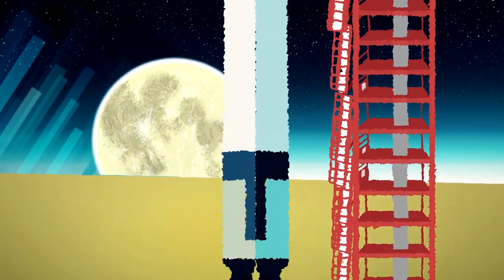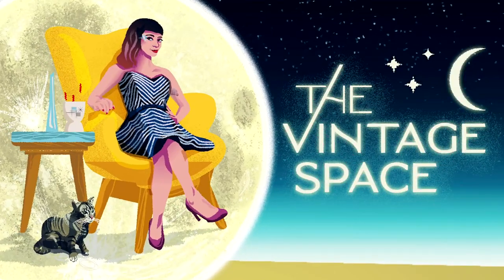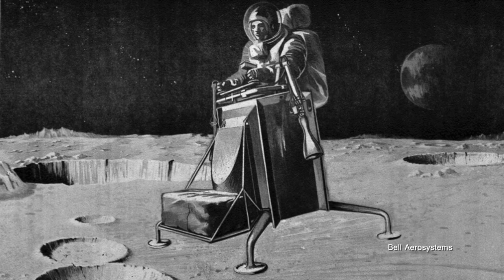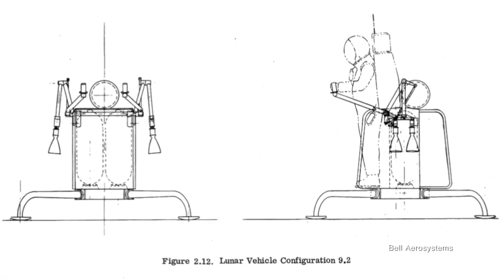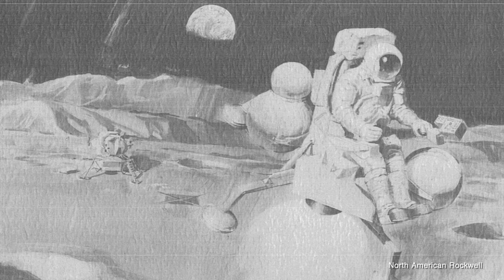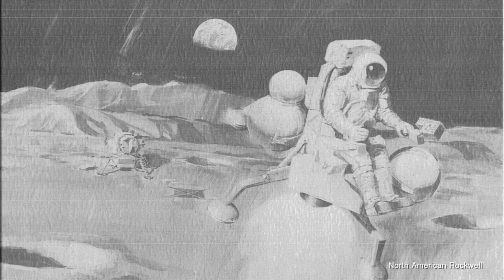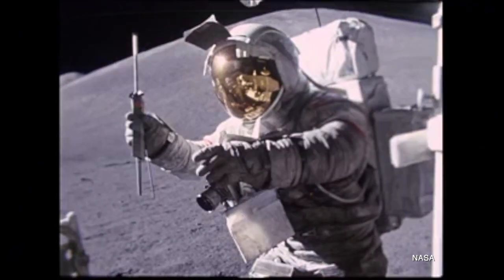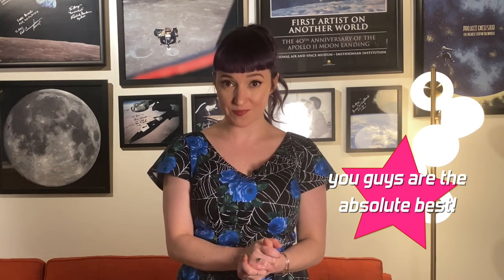Jet Packs on the Moon. They Almost Happened.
Fighting for Space

Breaking the Chains of Gravity

Want to help keep The Vintage Space alive and get access to my Discord server at the same time? Any help is so hugely appreciated.
You can also join via YouTube Memberships for the same benefits.

Dress: Vixen by Micheline Pitt. Not sponsored or anything, I just love her and her company values and want to shout out an incredible brand!